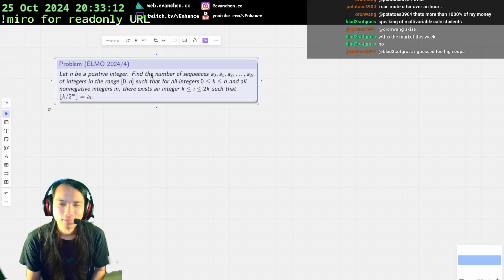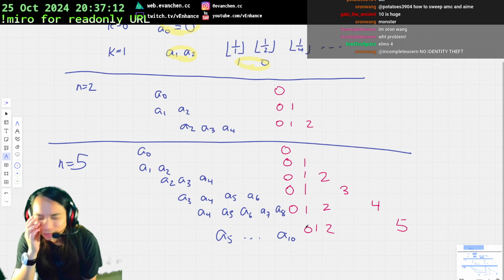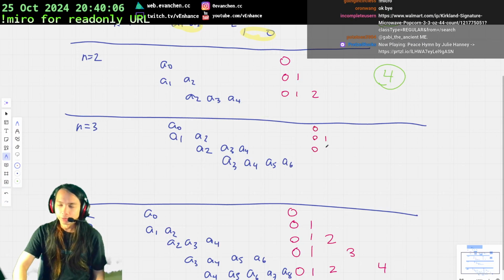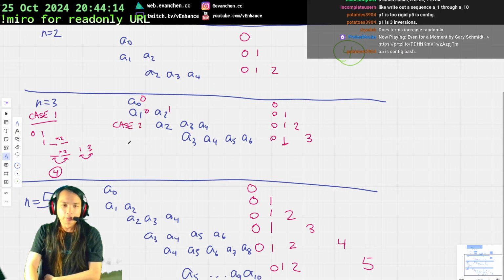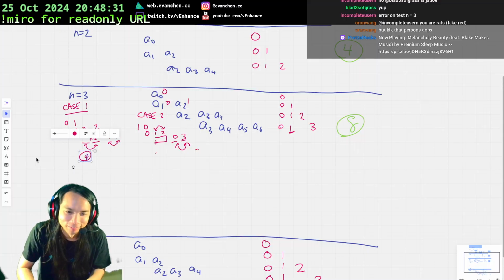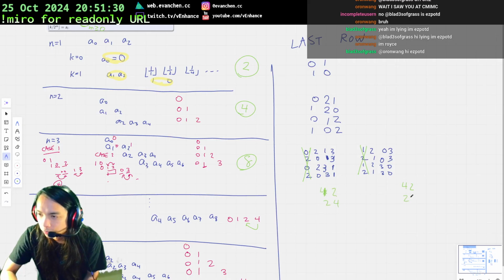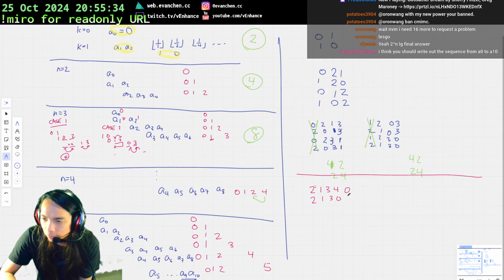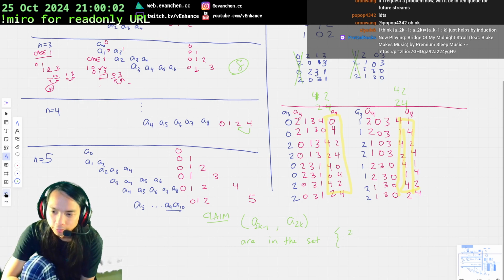ELMO 2024/4: Counting recursive sequences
Great rigid practice!